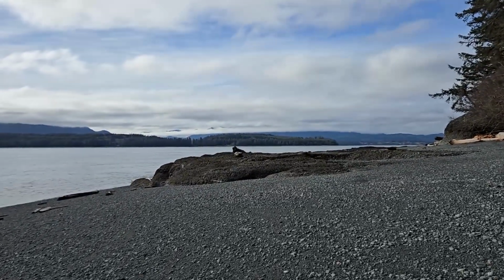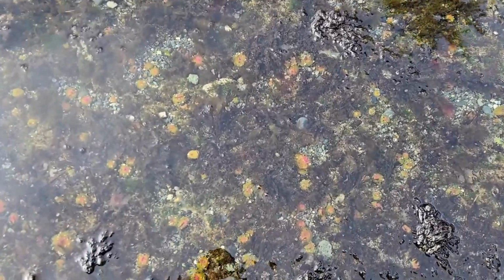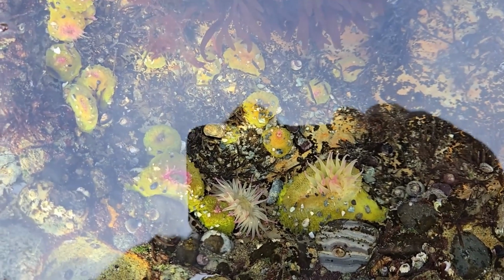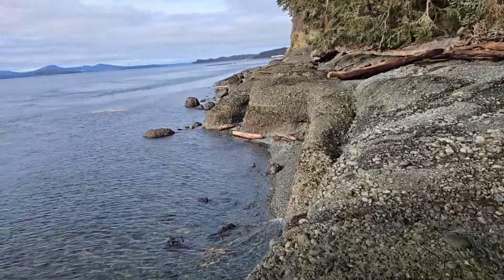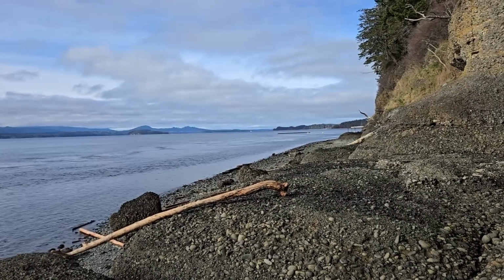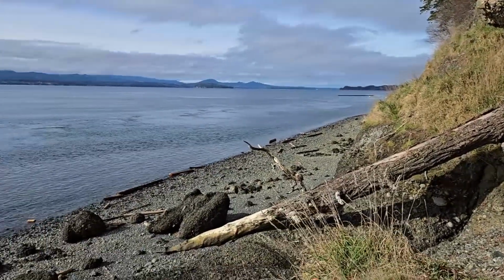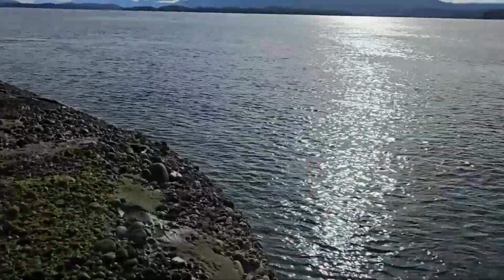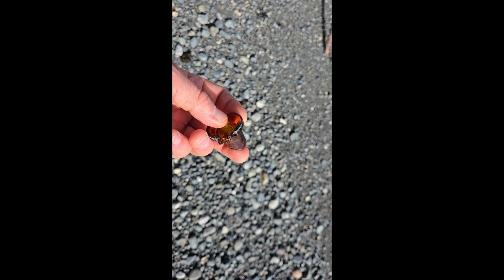The Malcolm Islander - Rauhalankallio aka Meynell Point